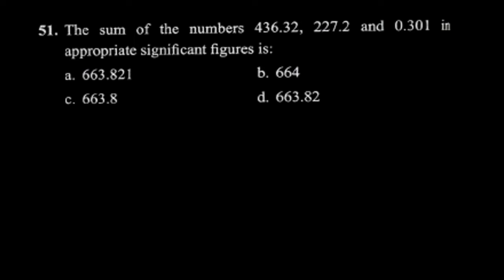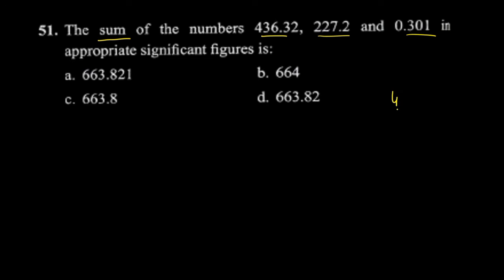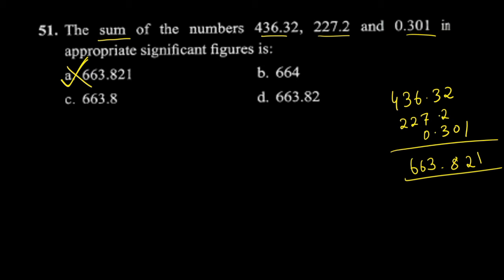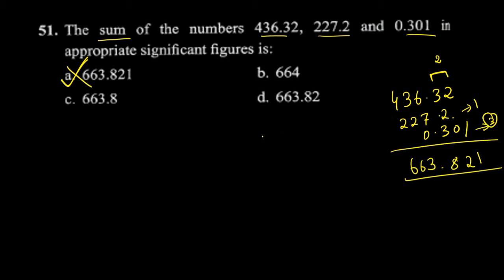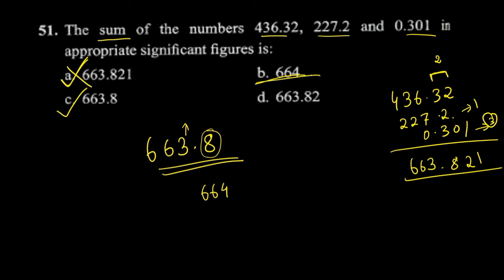Qn 51 topicwise dimensions and dimensional formula, Units and Measurements in tamil 720p